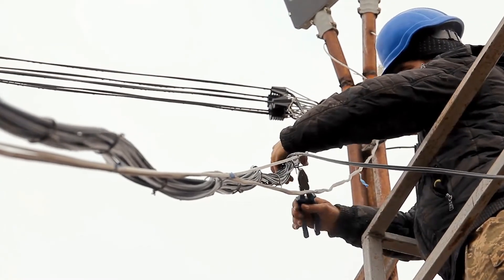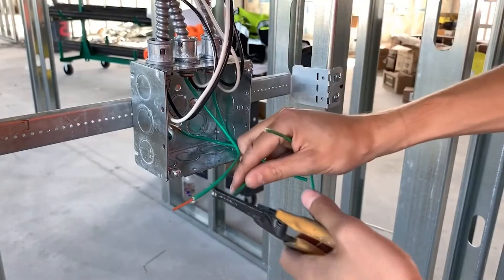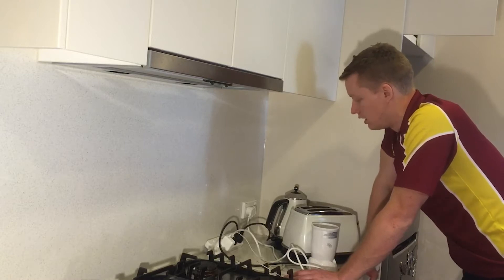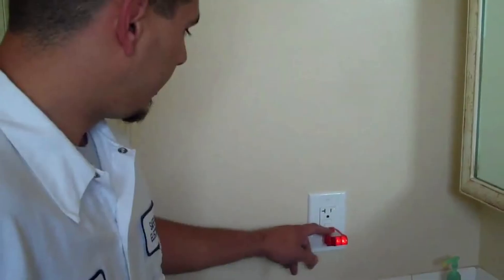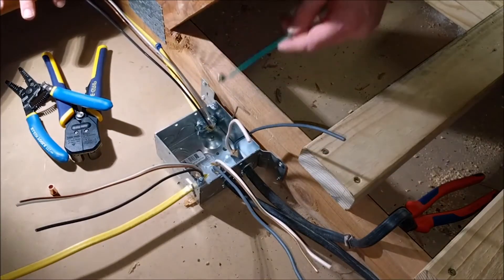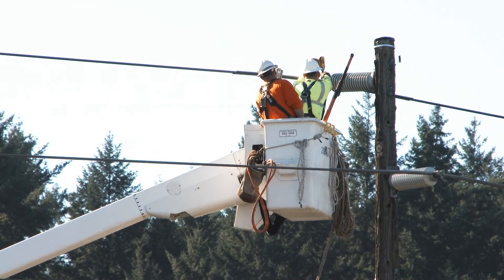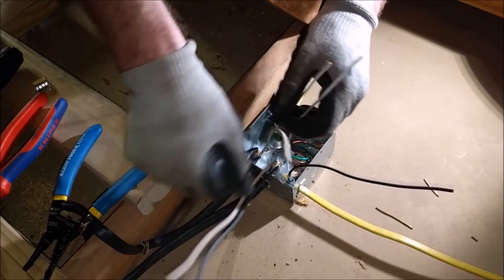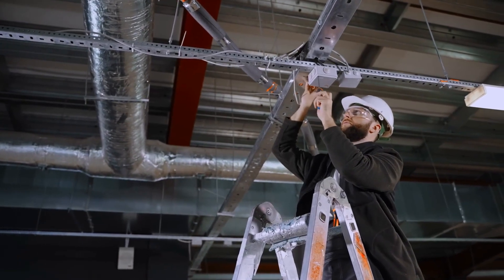Electrician Mistakes Beginners Make That They MUST Stop!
Welcome back to Electrician District, today on the channel we are going to find out Electrician mistakes beginners make and how to avoid them. “Every expert was once a beginner”. You might be here because you want to decrease your risk before you own an electric kick scooter, or you’ve been using your electric scooter for quite a while now and want to look back on your early days of scooting. Either way, you’re about to learn the 6 common mistakes that beginners make and what can you do to reduce the risk of these mistakes. Watch out! Don’t be guilty if you are still making mistakes until today. What’s important is that you know them now and not after an accident.

No safety gears. Will you just buy chips from your friendly neighborhood sari-sari store? Or do a quick drop-off to your friend? Thinking that your destination is too close to wear safety gear is a big no. People often think this way and it is a natural and obvious decision to do but you have to fight this urge and never trade your safety for spending a little more time wearing your gear.
I lack data to support the next statement, but you’ll be surprised that there’s a handful of people that encountered injuries during their close proximity ride. Whatever your agenda and no matter how near your destination is, it’s important to wear safety gear always. Too fast or too slow. If you’re new to an electric scooter, you are either slow because “I don’t want to go fast, I might get hit and I don’t want to get injured” this is true but what you don’t know is, you’re causing confusion to vehicles behind you and slowing all of them. If this happens, they have no choice but to overtake you, and now a lot of vehicles are passing beside you which raises the risk higher. If you could run at the same speed as the traffic, do it. You could reach your destination faster and the road is much safer for everyone.